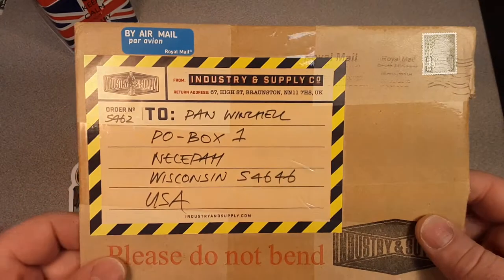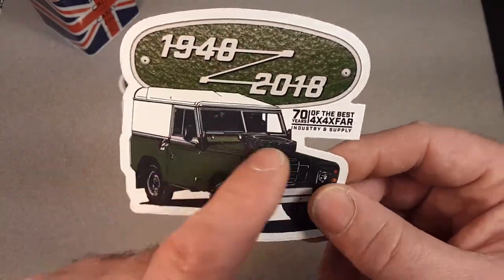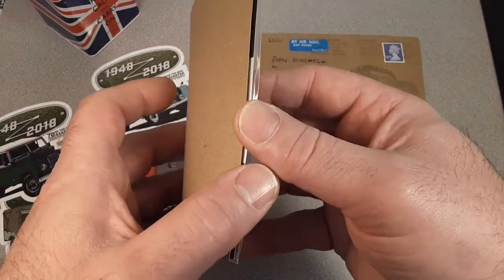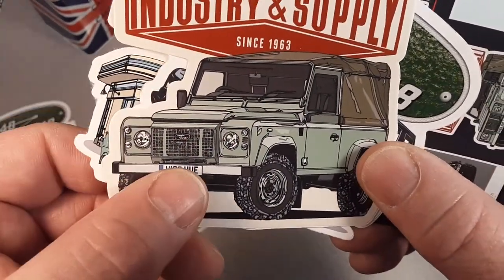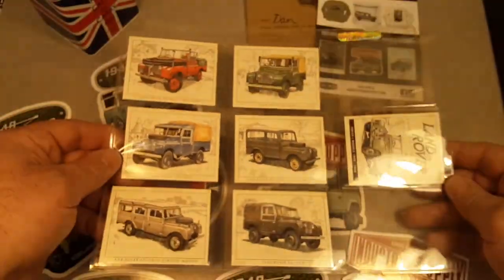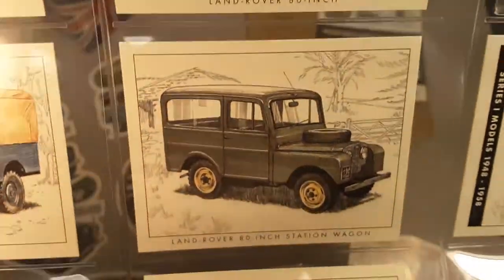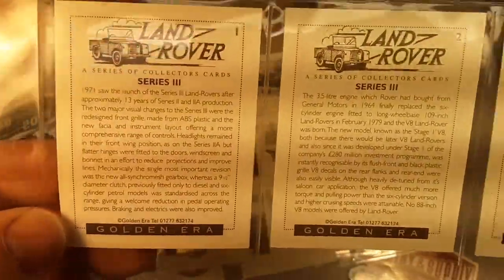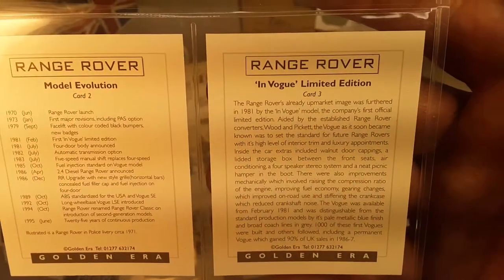Rover Land Land Rover Collectables!!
Check out what else is in my is in my Land Rover
collection!!
Also check out what I got from my friend Neil.
From Industry&Supply
Go over to INDUSTRYANDSUPPLY.COM
And order up some good stuff!

My Address:
Dan Winchell